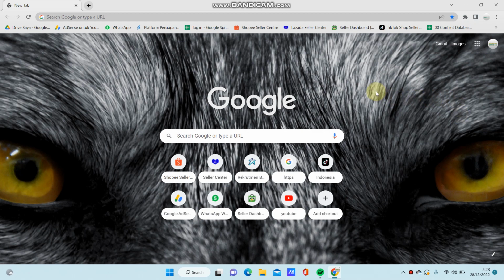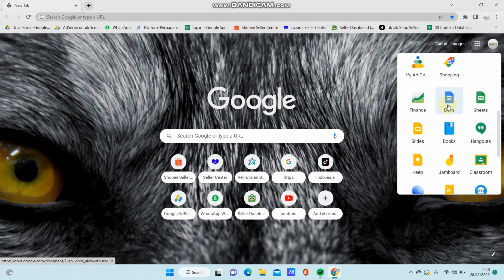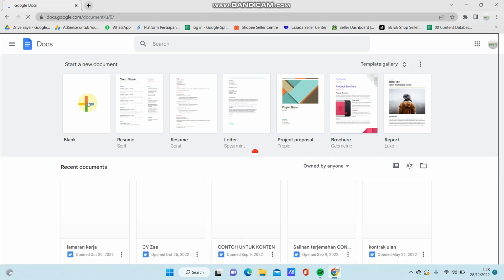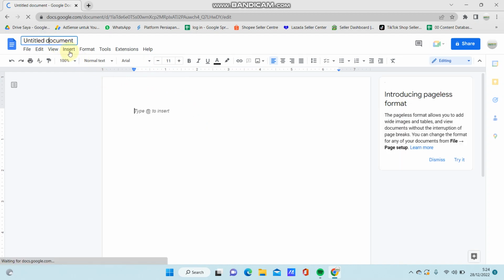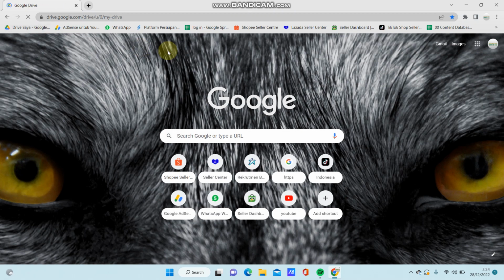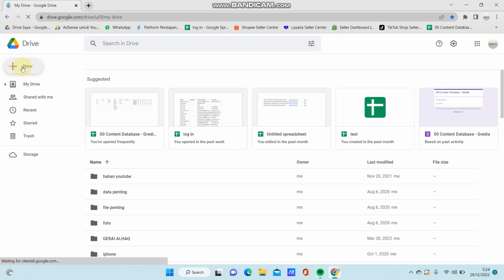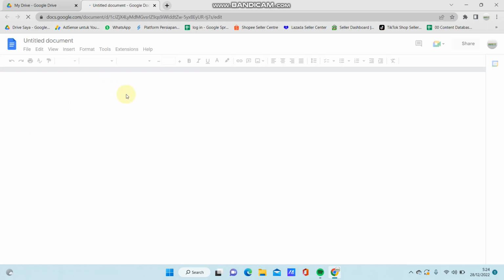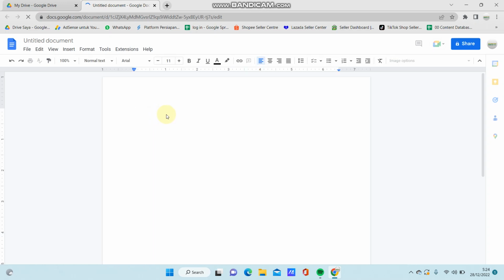How To Create A Google Document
this is how you can create a google document easily.